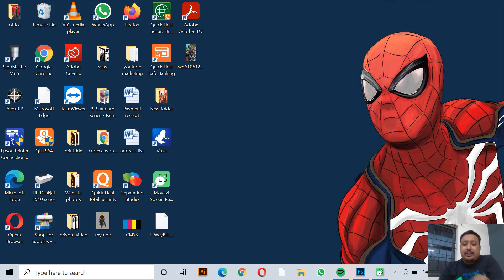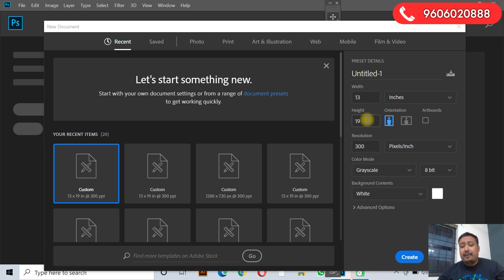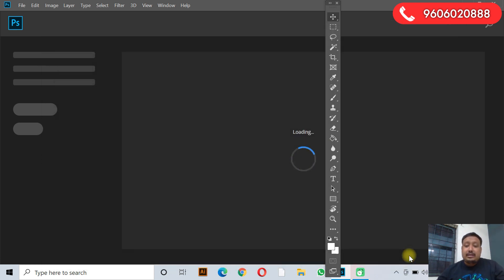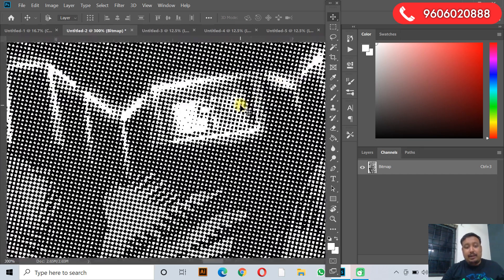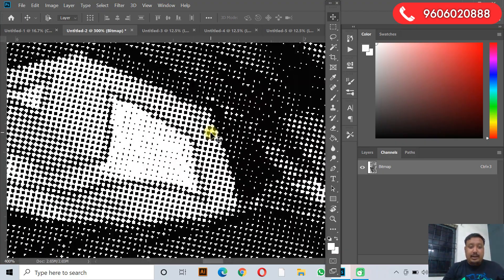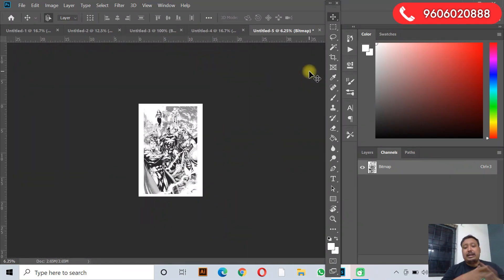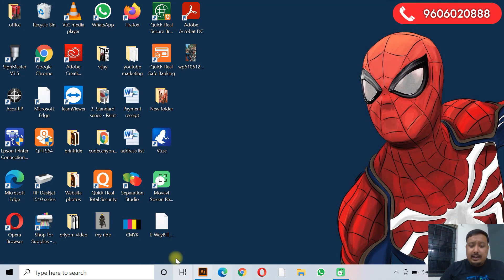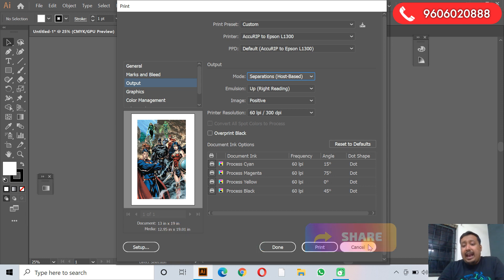CMYK Separation for Screen Printing | Complete Photoshop Tutorial (English )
Hi guys
In this video, I am going to show you guys how to do CMYK screen printing full separation with the help of photoshop. We are showing you the complete tutorial.